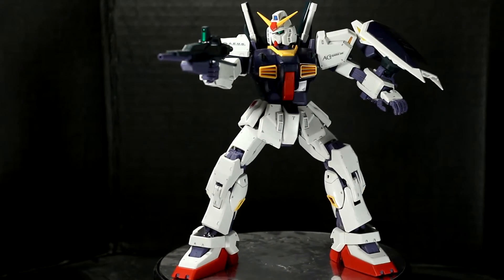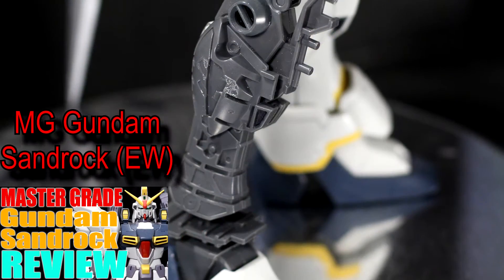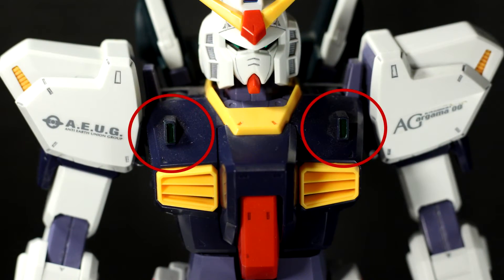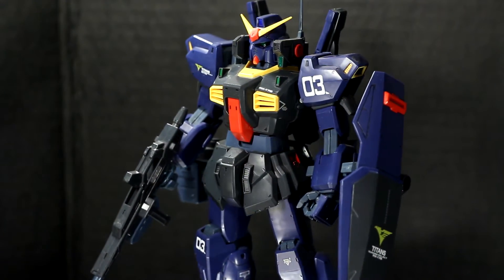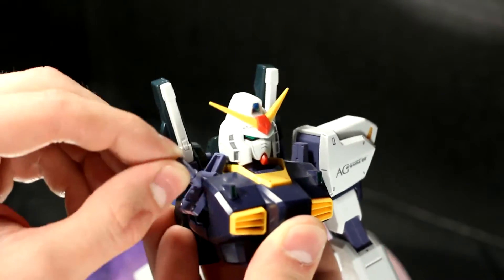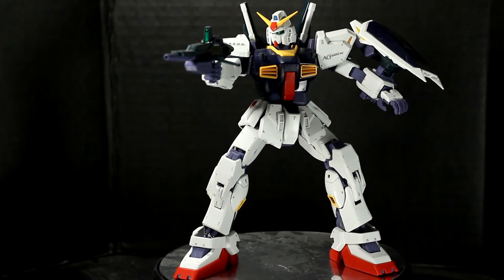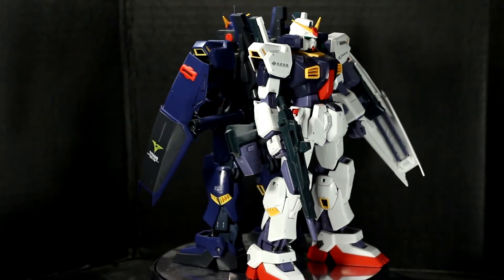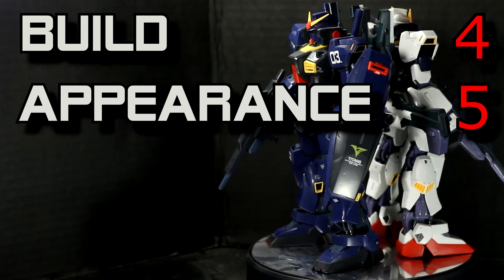MG Gundam Mk-II Ver 2.0 (AEUG and Titans!) (Old)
A Review of the Master Grade RX-178 Gundam Mk-II Version 2.0 from the anime Zeta Gundam and Double Zeta Gundam. This covers both the AEUG version and the Titans version.

Yo, long time no see, right? Lol Had a lot going on these past few months, so I haven’t had time to make one of these. I am gonna keep making these, regardless of how long the gap is in between reviews. These are just great excuses to break out my dslr yet not have to leave my room lol

-Production notes-

Figured since I talk about this stuff anyway, might as well make an actual section for the making of this stuff. Maybe someone out there can learn from my trial and error lol.

-I tried messing around with fonts for this review. I noticed everyone that uses Sony Vegas uses the same 2 fonts, so I found some cool fonts online and plugged them in.

- I also really focused on getting high quality still photos compared to actual video. With a still image it’s much easier to point stuff out because I don’t have to deal with stuff constantly moving.  That’s why a solid 50% of this episode are just still images, but thankfully if you zoom in a little bit in each shot it isn’t as noticeable in my opinion.

- I cut out the usual intro because I found it took a good 45 seconds to actually get to the review. In YouTube time, that’s way too long, so cutting it out really sped things up. I also changed the Nu Gundam sting at the end to the Gundam I’m reviewing in that episode. Should make things a bit more interesting and reassures people that this is a video of the model in the title.